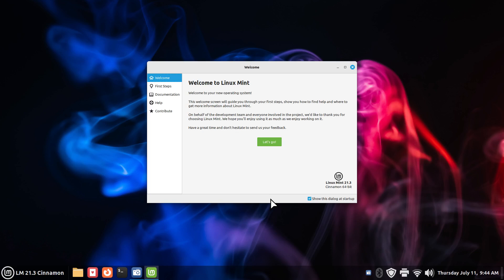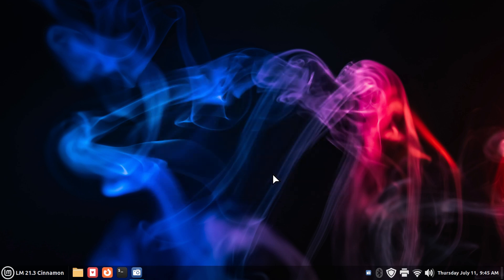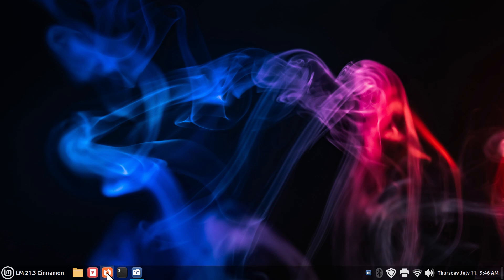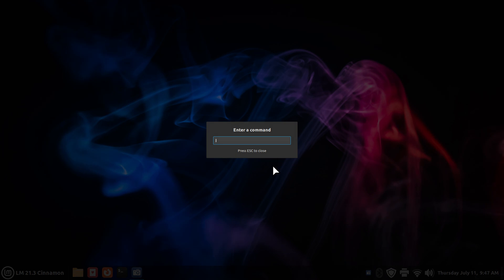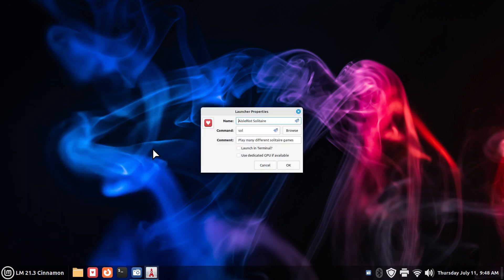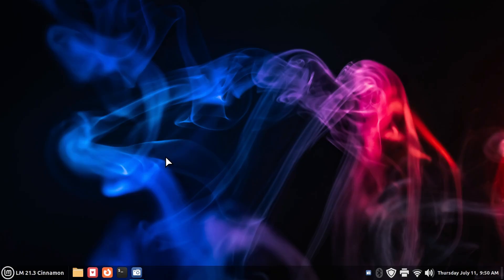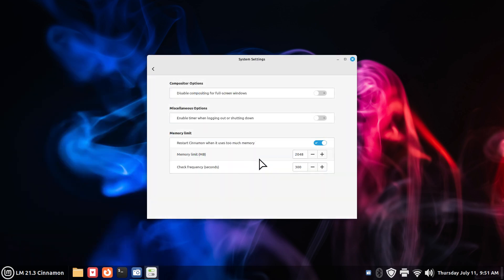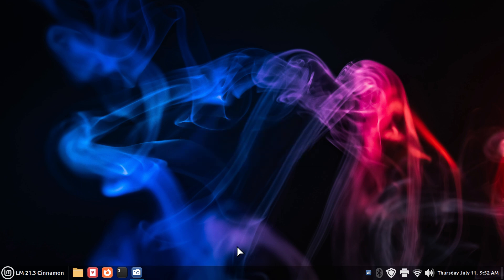Linux Mint 21.3 - Cinnamon - Keyboard Tips Plus.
Filmed in 1920 x 1080. How to tips on Keyboard actions . How to reset Panel Bar. Best viewed on a large screen.

0:00 - Intro Keyboard Action Tips
0:04 - Overview
1:32 - Alt and F2 Tips
4:30 - Command's for Alt and F2
5:19 - Workspace Tips
5:47 - Keyboard Short Cut Tip
6:15 - Timer for Shutdown Action
6:38 - Important Tip regarding Alt and F2
7:33 - Subscribe to Linux for Seniors